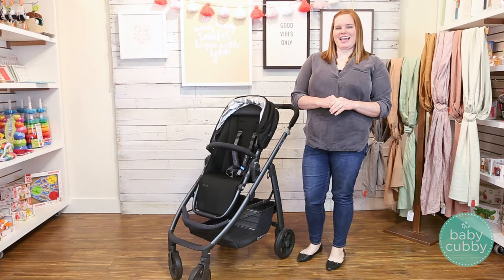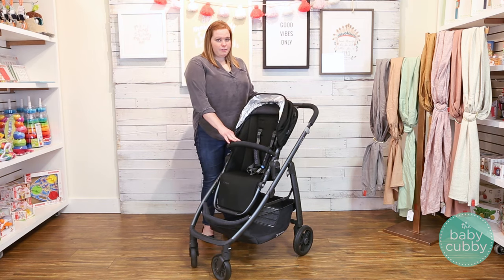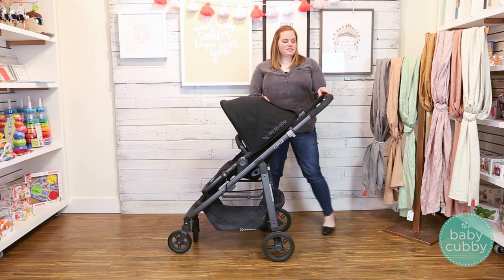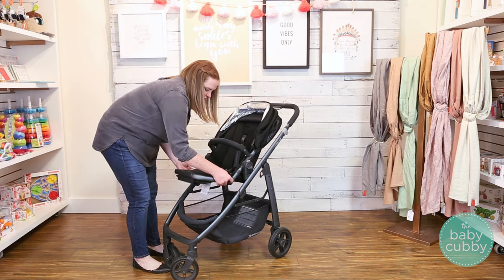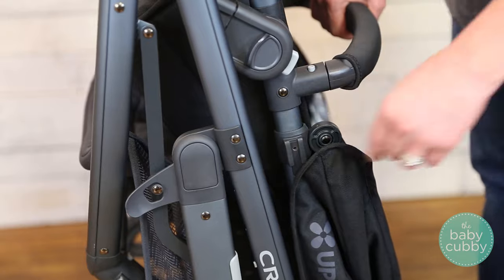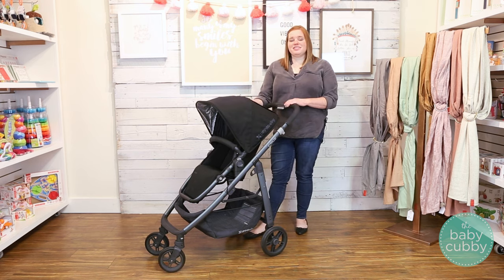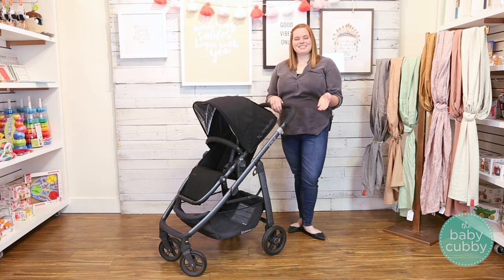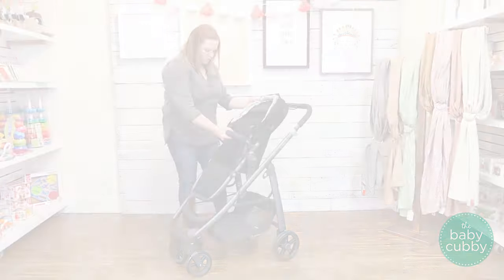UPPAbaby Cruz Stroller Review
You will be blown away on how much you will love the UPPAbaby Cruz. The mid-sized stroller can be used as a travel system, when your child is still small there is no need to wake them from their carseat to move them to their stroller. The seat is reversible so your child can face you to communicate or face out to see the world. It has a compact fold, large storage basket, and premium rubberized tires. So if you are adventuring on a walk or a store aisle you will have a perfect push.

Features we LOVE: 0:43
Options for shopping: 6:35
What we don't love: 7:39
Car Seat compatibility: 9:28
Purchasing Options: 10:22